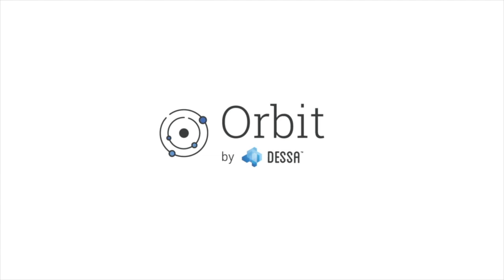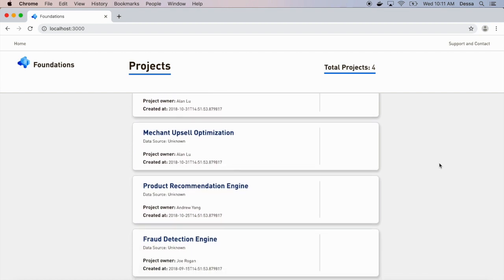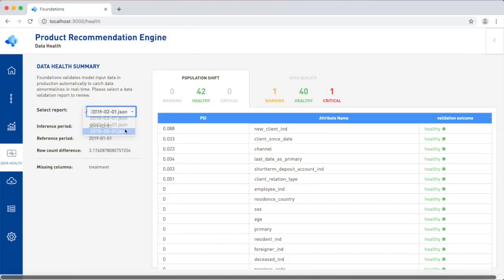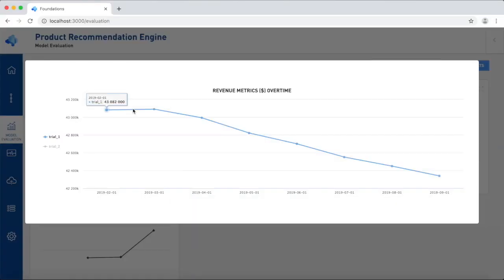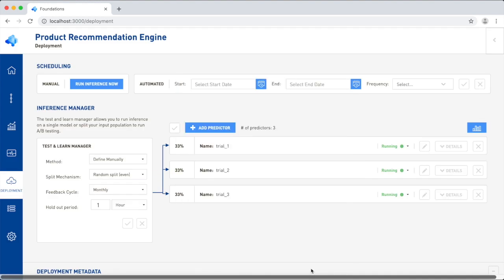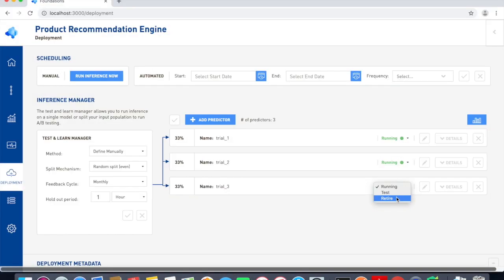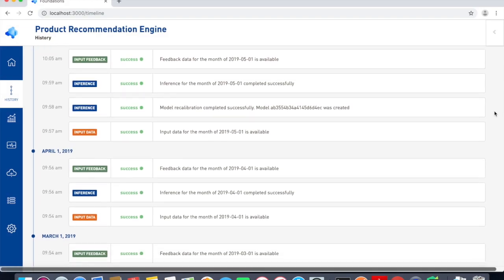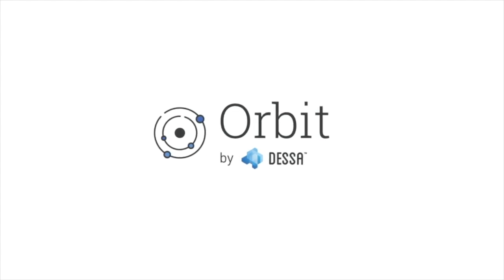Orbit: Manage and maintain ML models after they're put into production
A lot of people are focussed on the development of machine learning applications, but few know how to maintain them once they've been put into production. Foundations Orbit is a suite of tools built for model performance management and post-deployment operations, making it easy for teams to ensure their models continue to deliver ROI and stay current with the latest information on the business.

for more information and to get in touch for a demo for you and your team.